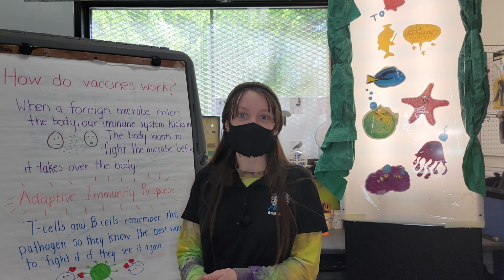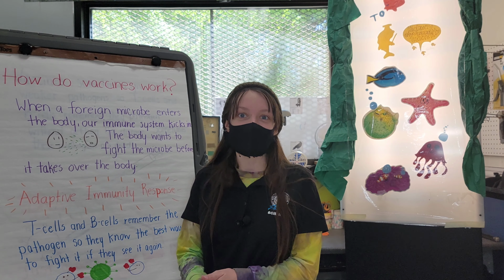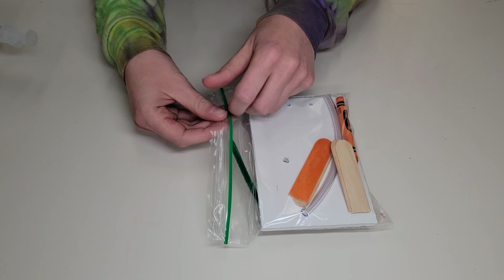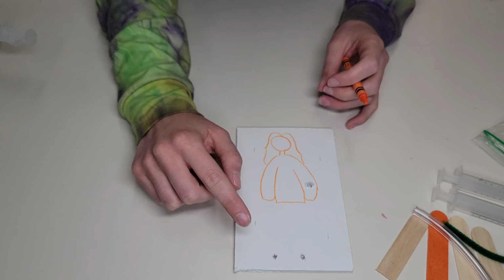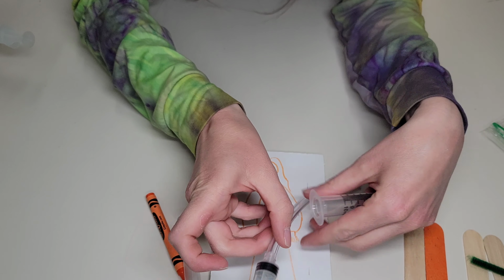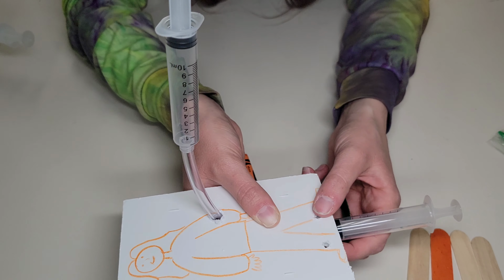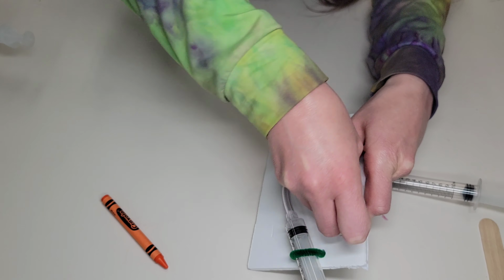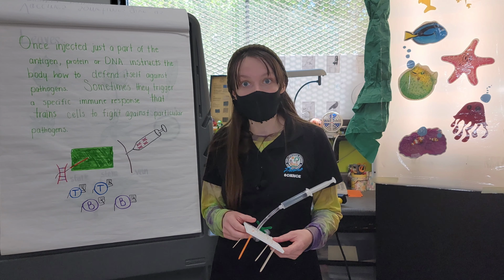Hydraulic Vaccine Project with Ms. Erin